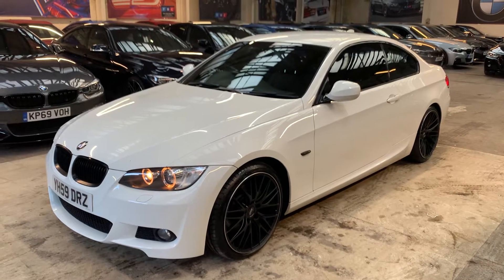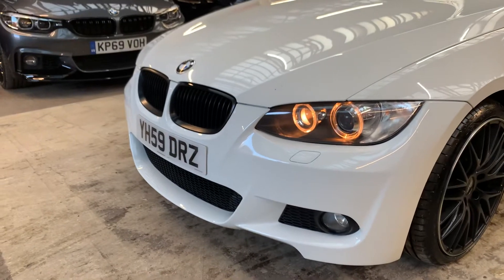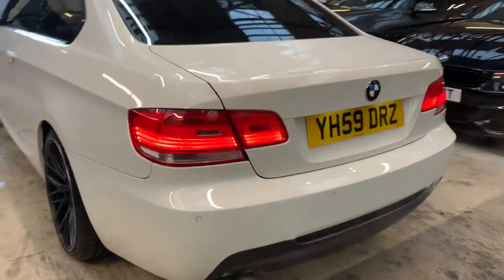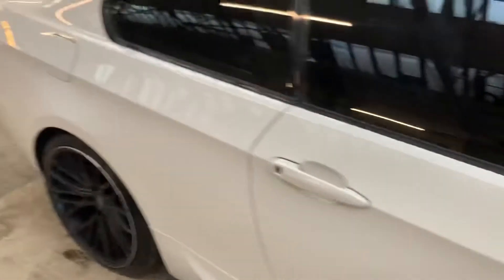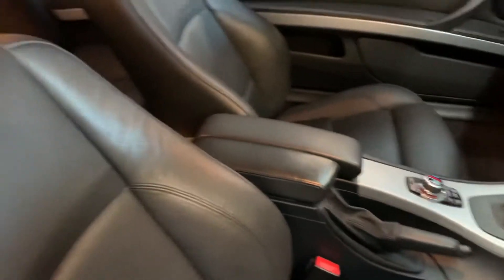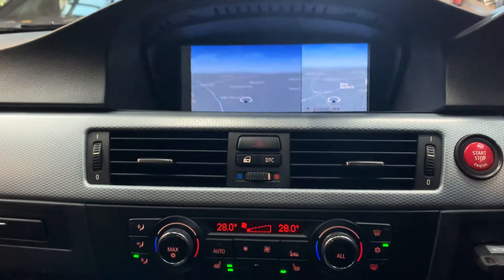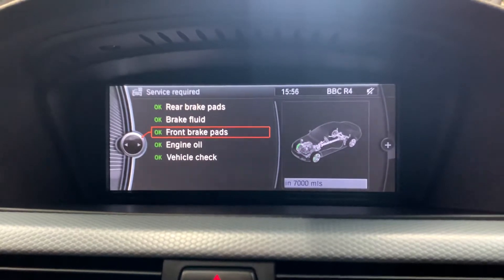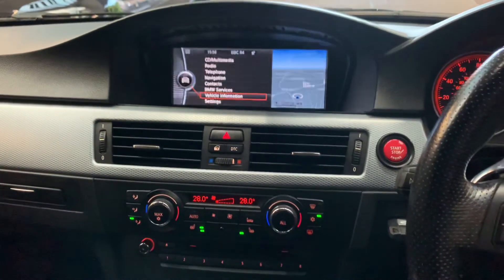YH59DRZ BMW 330i e92 STUNNING CONDITION